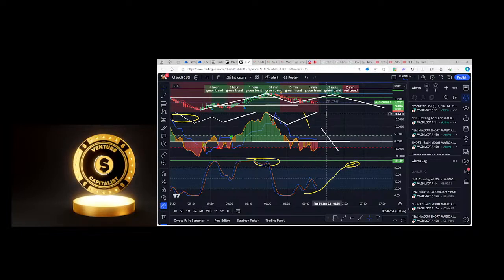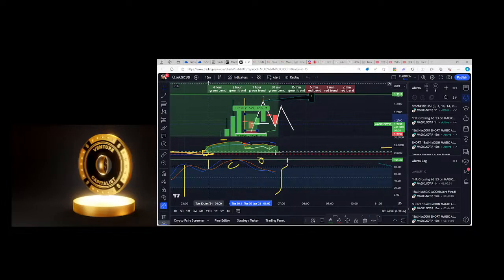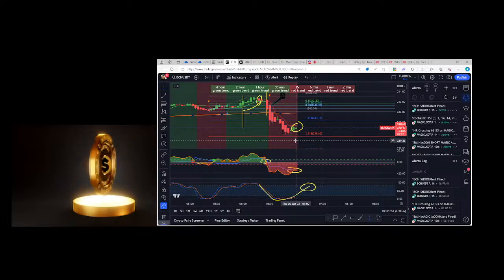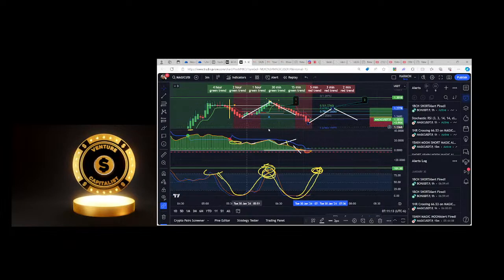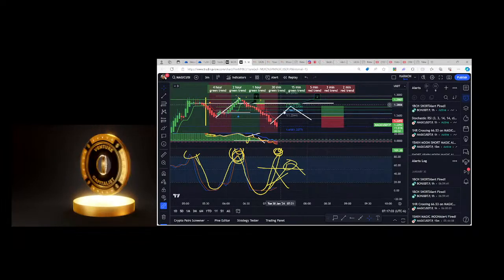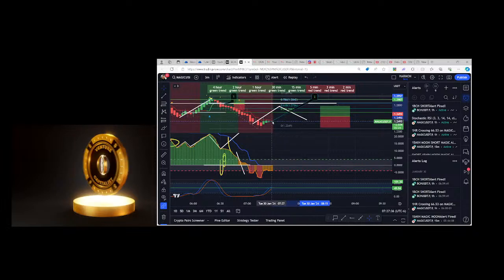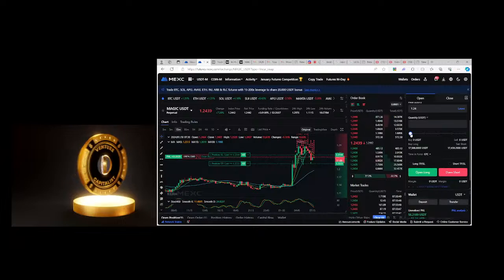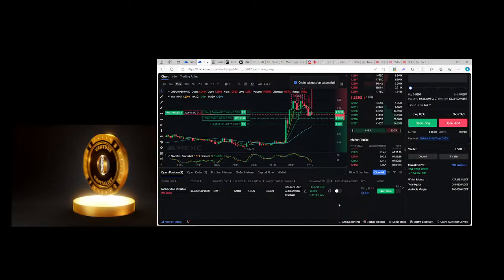Multistreaming with Restream.io